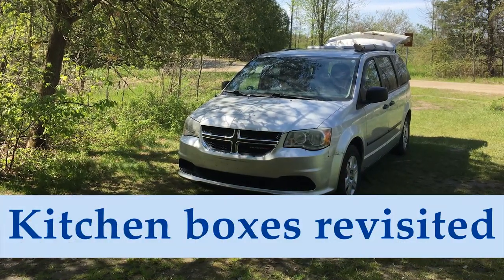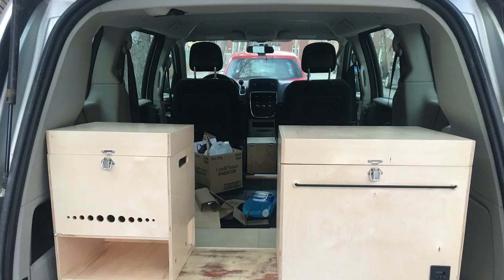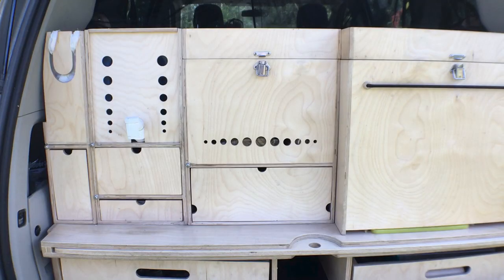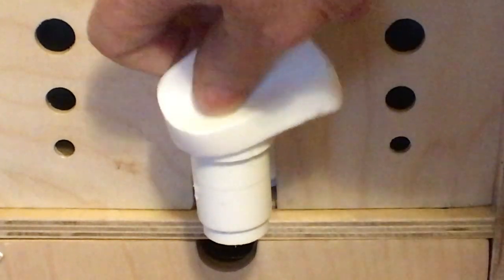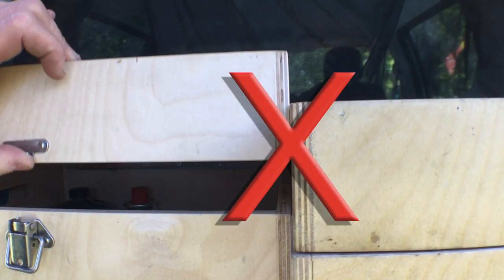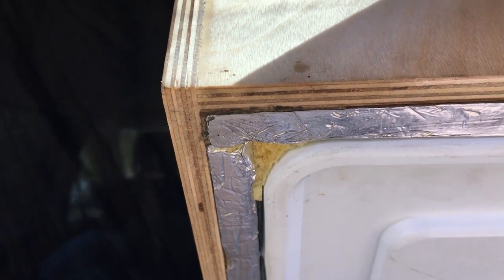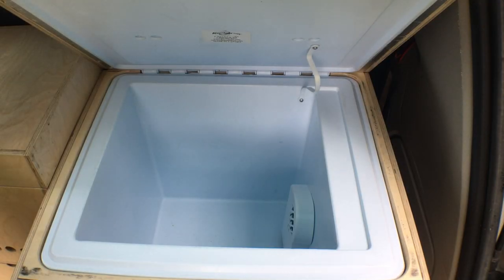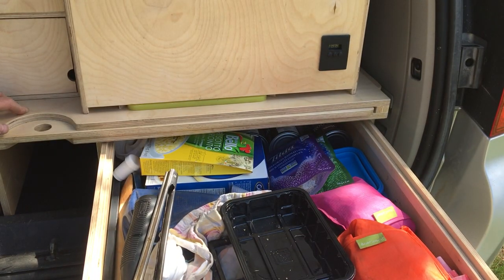Kitchen revisited...what does the future hold for a very small camper van?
True confessions time - after over two years of using my minivan as a camper van everything is not perfect. A few things are starting to need to be replaced or upgraded and a few things where just wrong from the start. In this video I will go through some changes I have made and some that are needed and what that means for the future of a very small camper van.